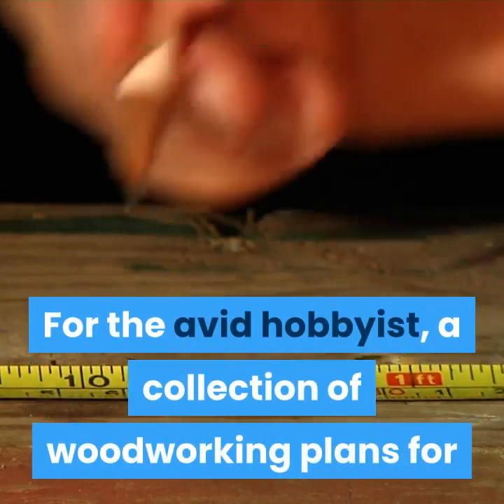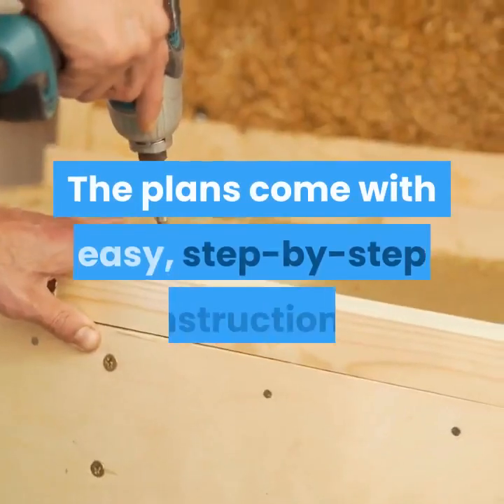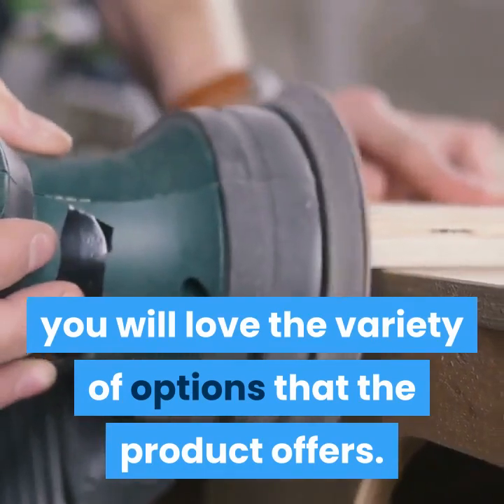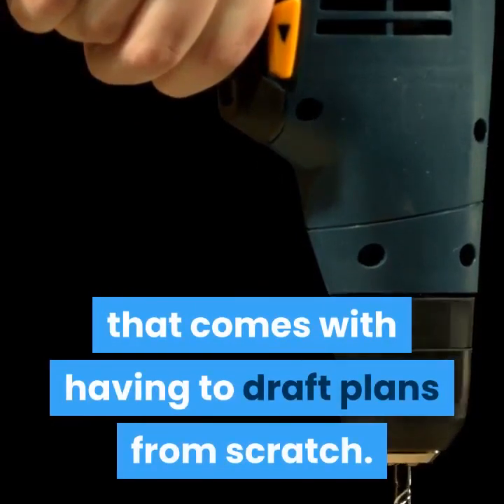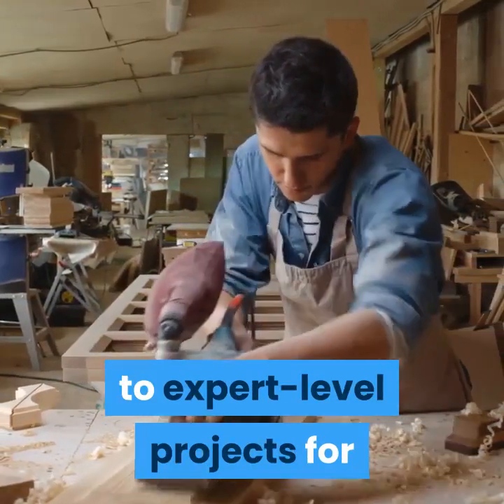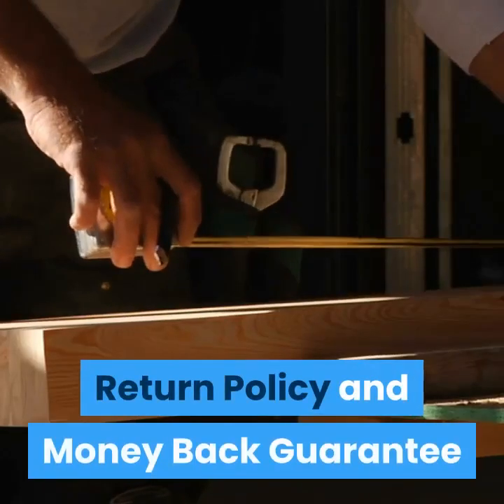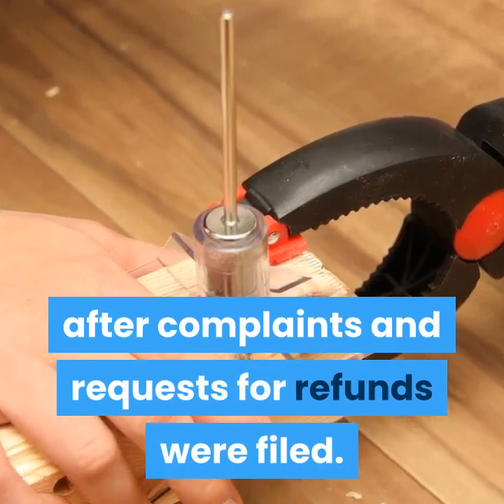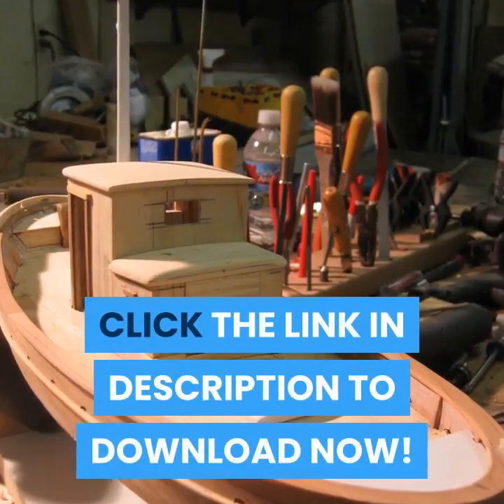A Complete Overview Of Teds WoodWorking | Woodworking Review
Greetings. We specializes in product reviews of popular music programs sold on the internet. Our unique technique includes showing you that we actually buy the program first before reviewing it.

The main reason we are doing the review this way is to give you the necessary information for you to make an informed decision whether the program is the right one for you.

Teds Woodworking is a comprehensive woodworking package offering over 16 000 woodworking plans and projects which can be completed quickly and easily even if you are a complete beginner.

There are a number of plans/projects about woodworking in magazines and online, but all the instructions are complicated, not very detailed, and hard to follow.

Do you want to have the best and highest quality of woodworking plans available to you anytime you want? You won't have to paw through all kinds of magazines to get the best information that's right for your project.

All in all, Teds Woodworking can go a long way in establishing the skills of an amateur woodworker thus living the Teds Woodworking promise to its very fullest.

Unlike its market counterparts, Teds Woodworking is quite effective in terms of understanding the customer psyche and providing him with the exact information that the customer is expecting while buying a Teds Woodworking offer.

There are some other videos in this channel that you could be interested in:

tedswoodworking,
teds woodworking,
tedswoodworking review,
woodwork,
woodwork projects,
woodworking,
woodworking benches,
woodworking books,
woodworking cabinets,
woodworking carpentry,
woodworking project,
woodworking project plans,
woodworking projects,
woodworking chair,
woodworking class,
woodworking crafts,
woodworking designs,
woodworking equipment,
woodworking furniture,
woodworking hardware,
woodworking ideas,
woodworking kits,
woodworking machines,
woodworking magazine,
woodworking magazines,
woodworking materials,
woodworking pattern,
woodworking plan,
woodworking plans,
woodworking products,
woodworking rack,
woodworking software,
woodworking stand,
woodworking storage,
woodworking store,
woodworking supplies,
woodworking tips,
woodworking tools,
beginner woodworking,
custom woodworking,
fine woodworking,
free woodwork plans,